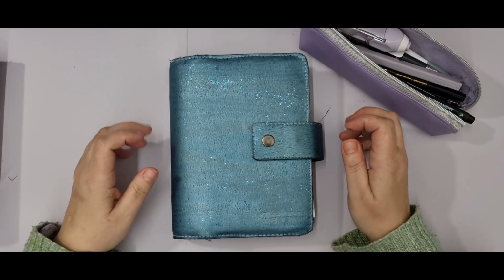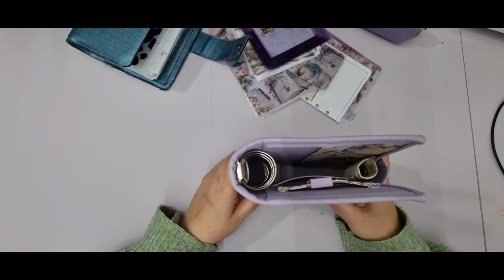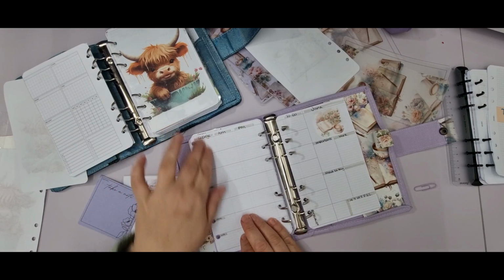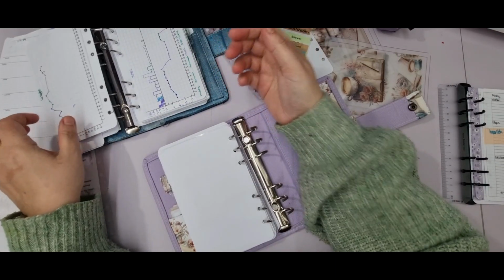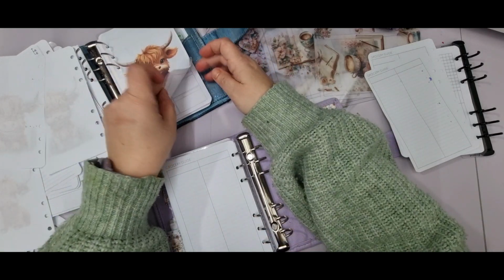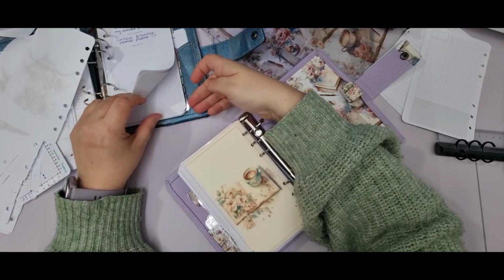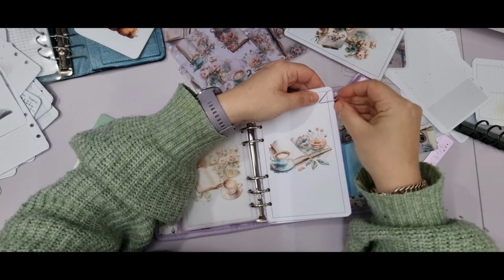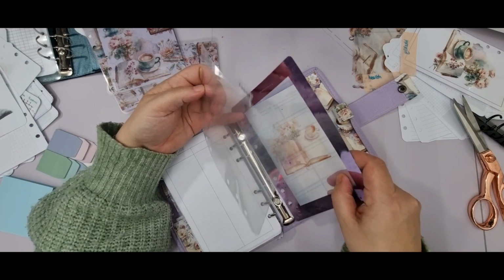Setting up my new May ring planner , and new inserts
Setting up my may set up, i am moving into a new planner and changed up some of my inserts

in this video i have set up my planner mainly using free bees i used
peanuts planner co on facebook
 and i brought a few insets from peanut planner and co
i made the ring planner out of waterproof canvas